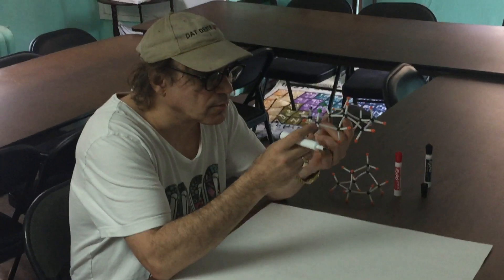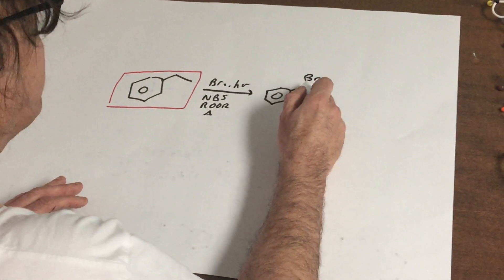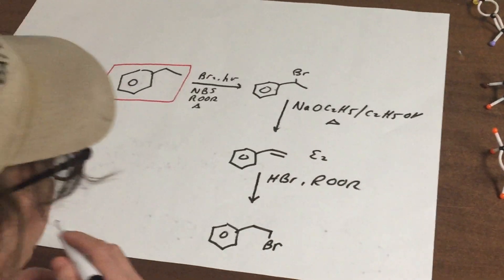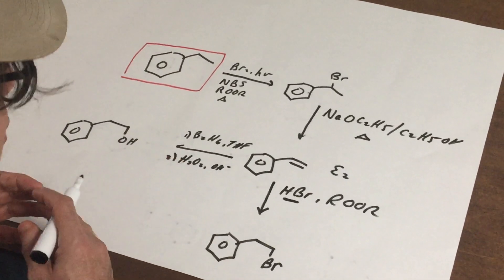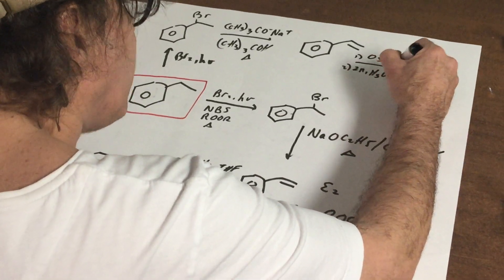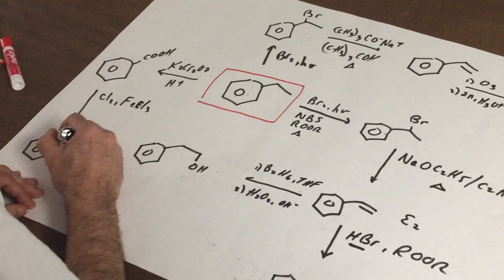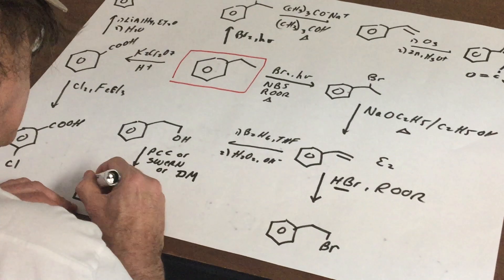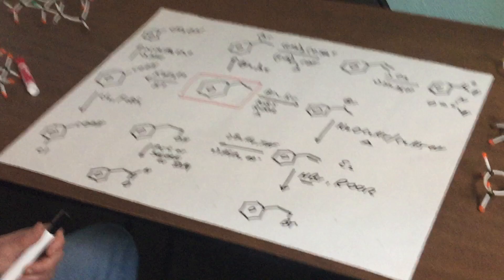Orgo roadmap - ORGOMAN - DAT DESTROYER